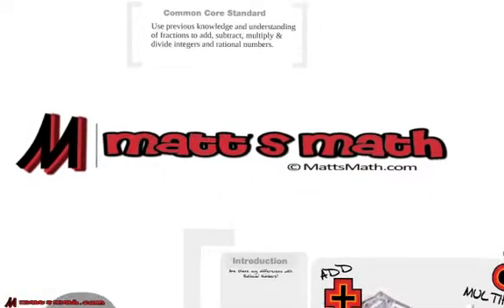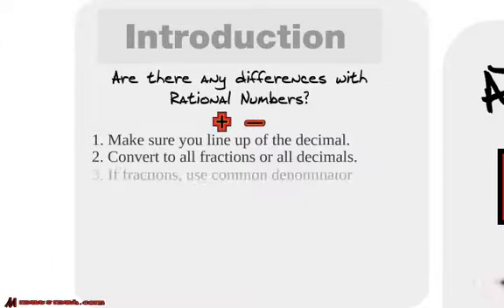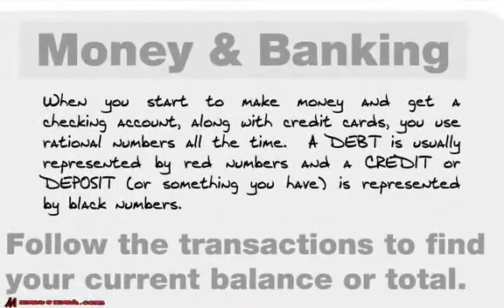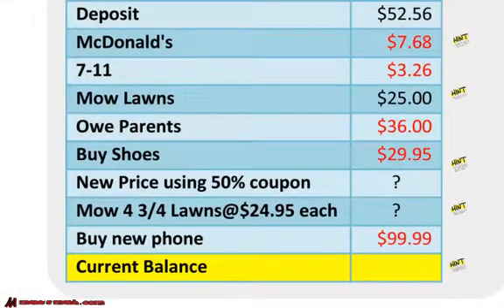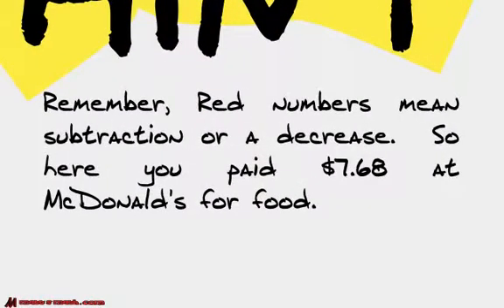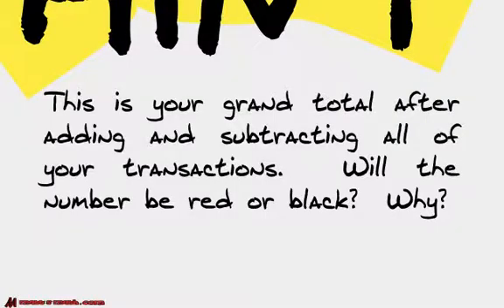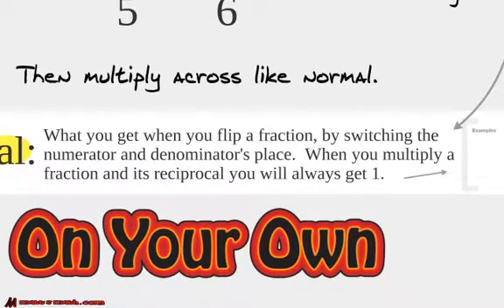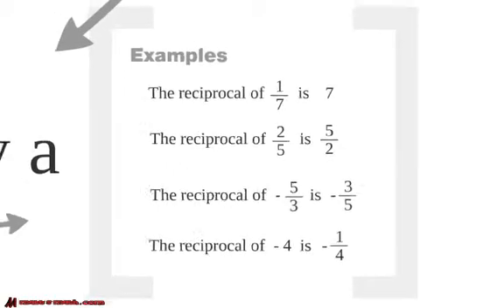Add,Subrtact,Multiply&Divide Rational Numbers Math/Algebra Lesson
This lesson teaches and guides students (as well as teachers) through the process of adding, subtracting, multiplying and dividing with rational numbers, which are fractions and positive and negative numbers.